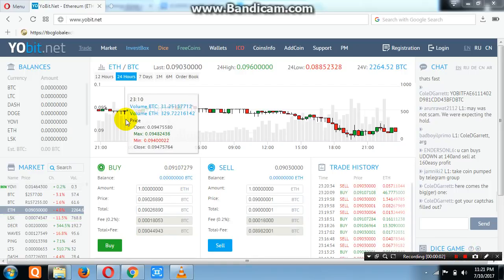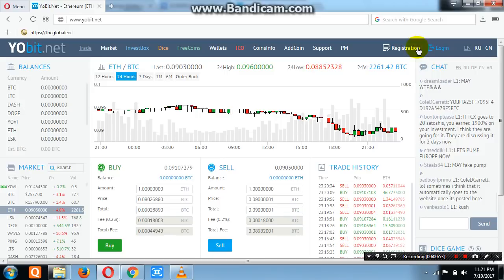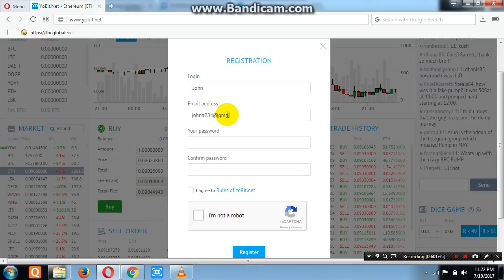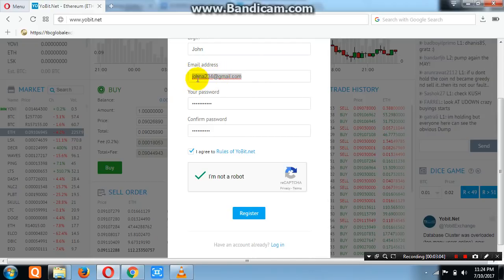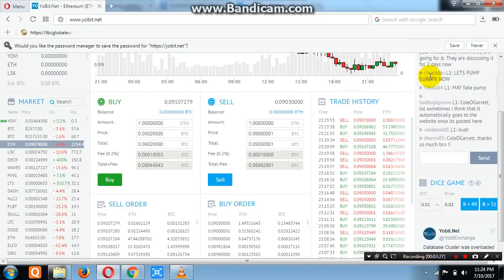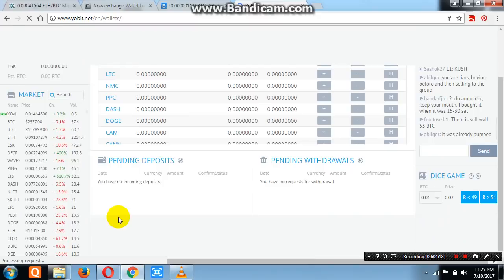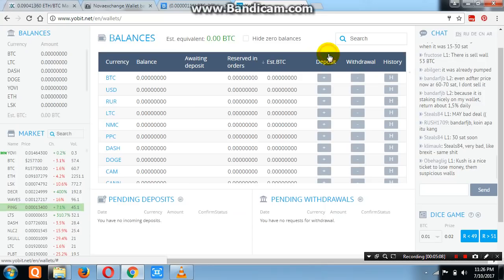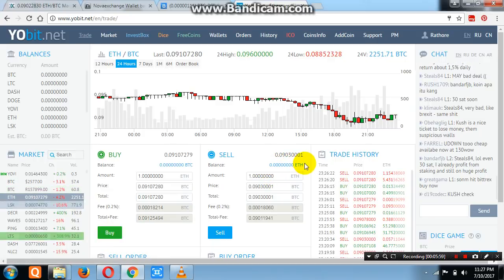YoBit Exchange - How to Register Acount Start Crypto Trading in English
Register Your Acount on YoBit Exchange